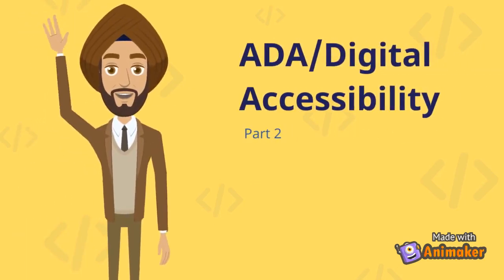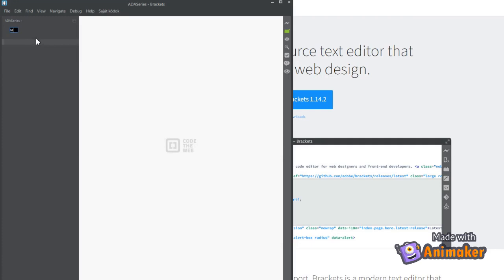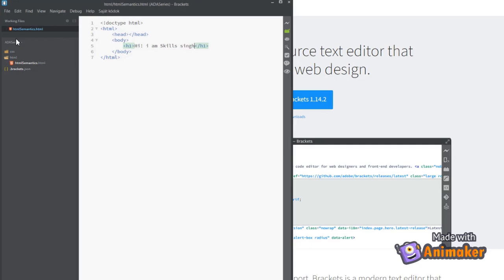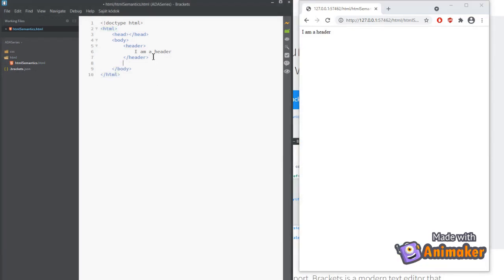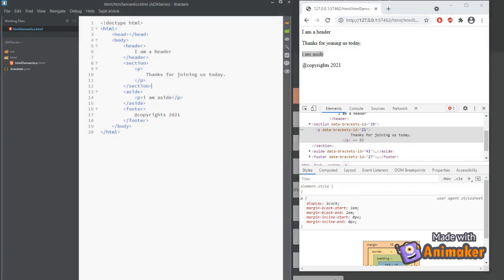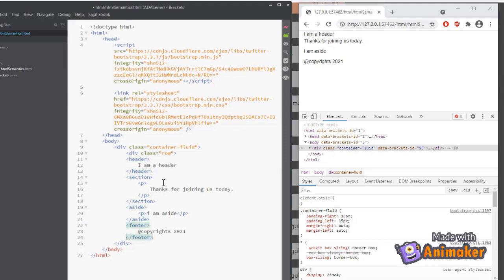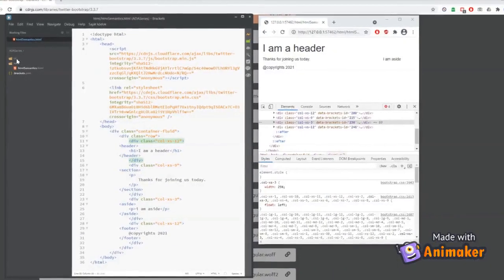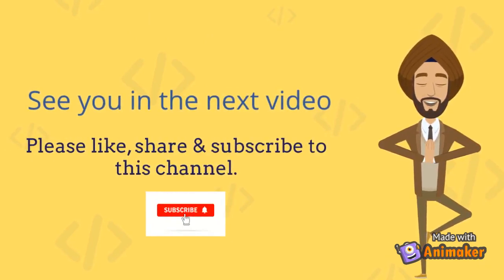What is ARIA and Semantic HTML? Unlock the Secrets of Web Accessibility!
Today, we will see what are ARIA attributes and what are HTML5 semantic elements.

In this video, we touched on the HTML semantics and an overview of WAI-ARIA attributes, and in the next video, we will cover textboxes, checkboxes, and buttons.

Timecodes
0:00 How to Make a Web Application ADA Compliant
0:20 Introduction to HTML Semantics
0:40 Introduction to WAI-ARIA
2:00 How to Build Your First HTML Page with Semantic Elements